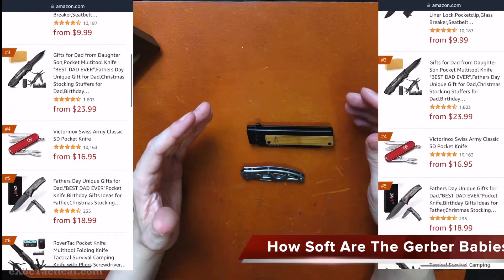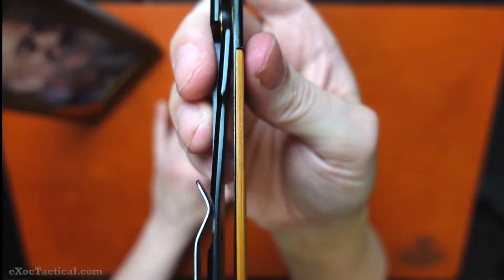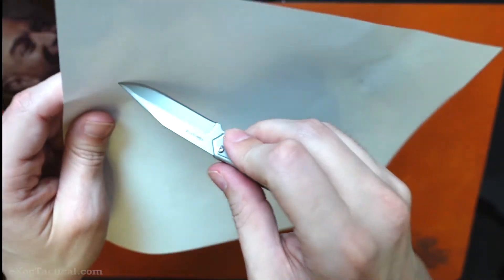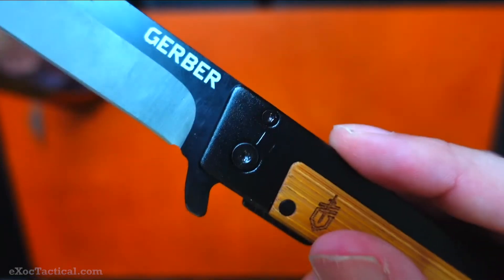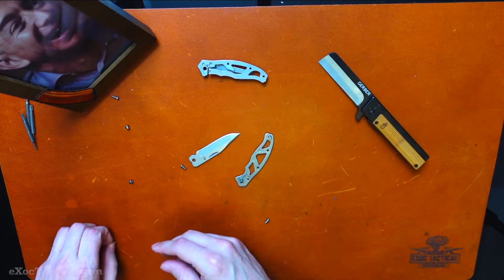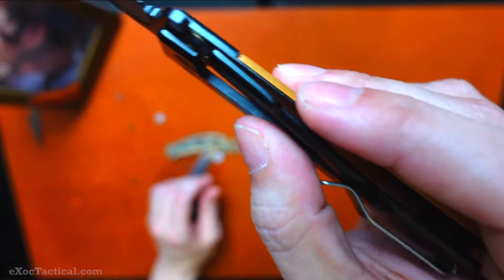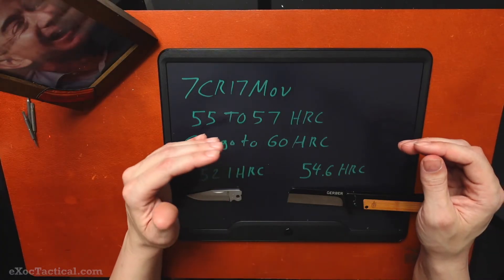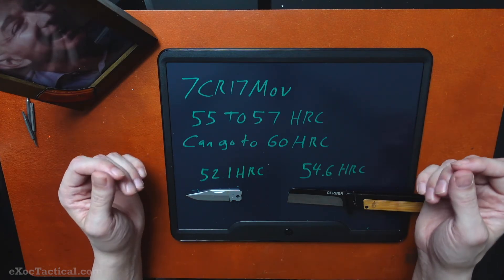Gerber Quadrant vs Paraframe Amazon's Top 100 Pocket Knives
Amazon's top 100 pocket knives, Gerber Paraframe Mini rank #5 vs Quadrant #17. Let's put them to the test.